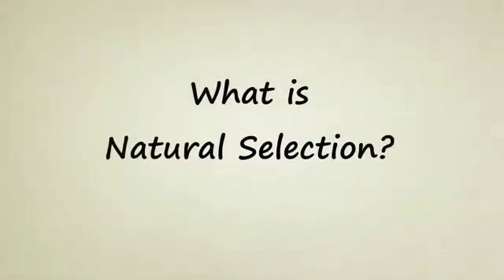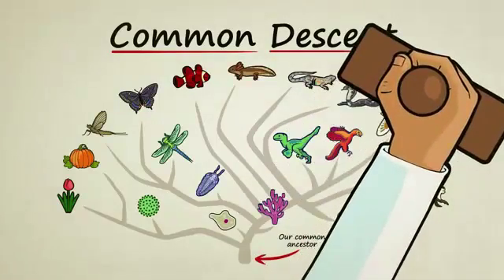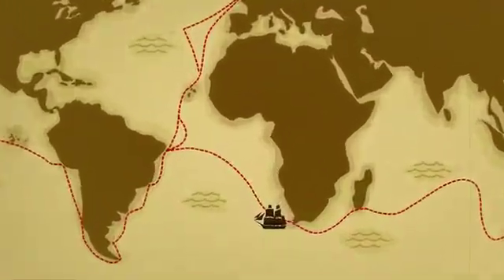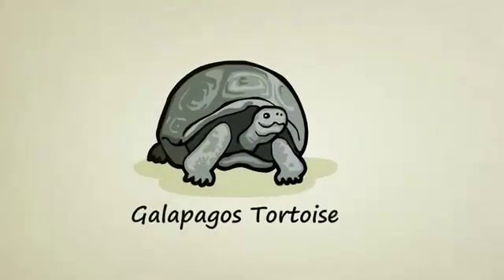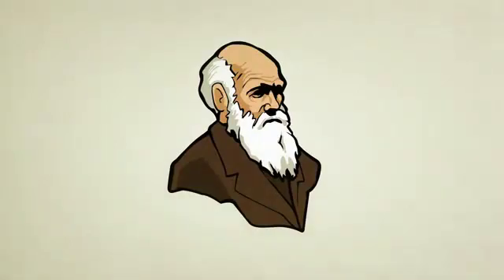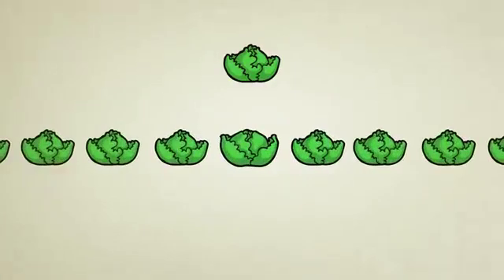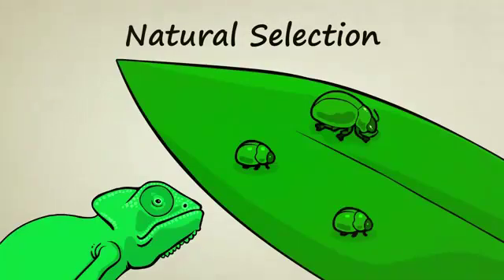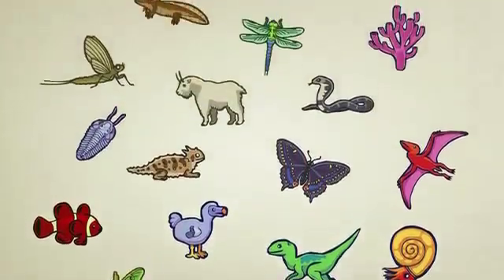Biologie 2 - Qu'est-ce que la sélection naturelle